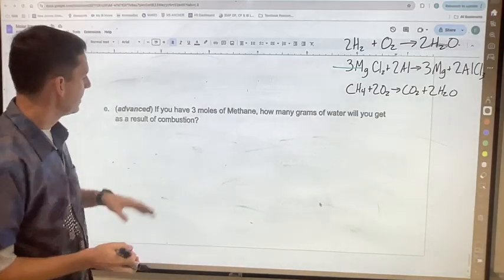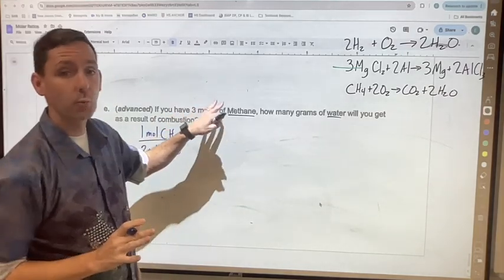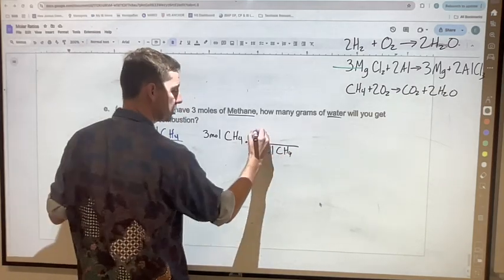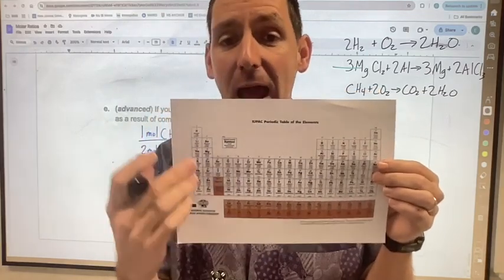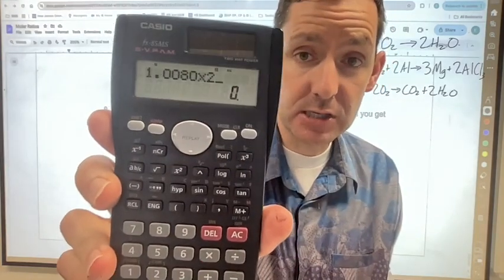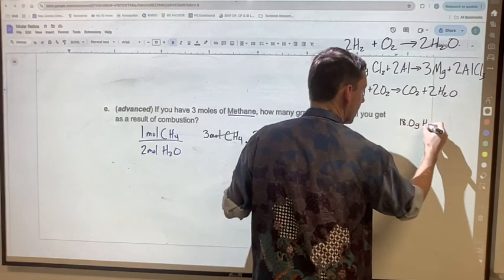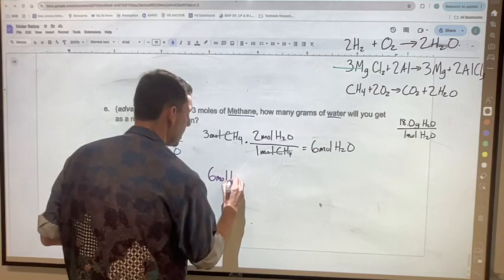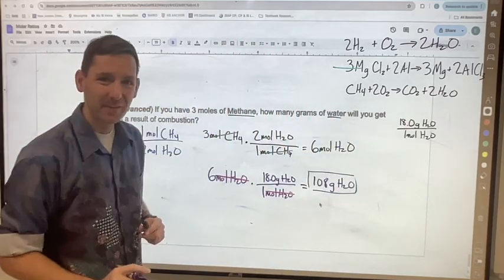Example of how to use Mole Ratios (Q5+)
This video corresponds to a lesson in my MYP10 Science Class.  We have previously learned about using ratios/fractions to help us convert between mass, moles, and particles.  In class we started talking about mole ratios associated with a balanced chemical equation.  This video goes through an example that connects mole ratios with the molar mass to start determining how many grams of a substance are needed to completely react with a known amount of a second substance.